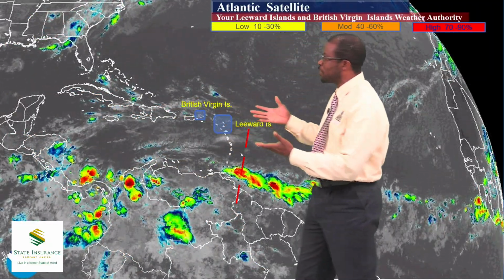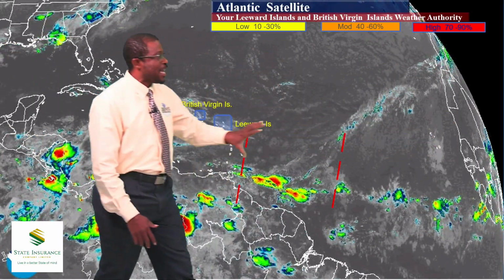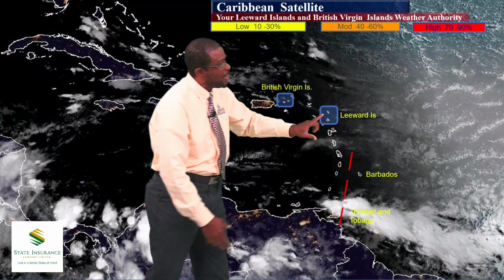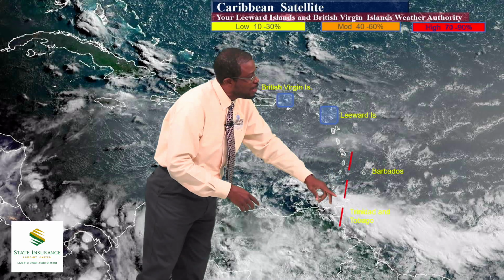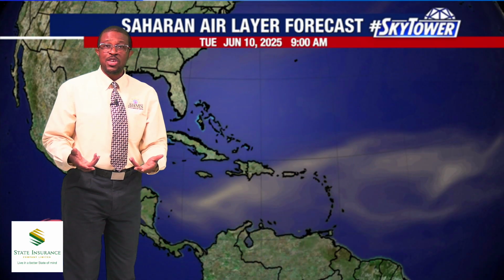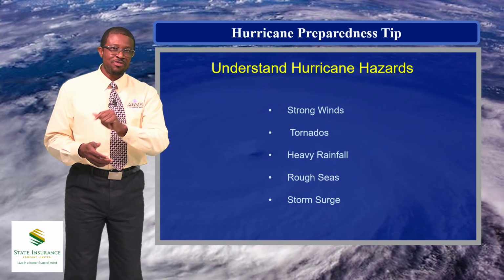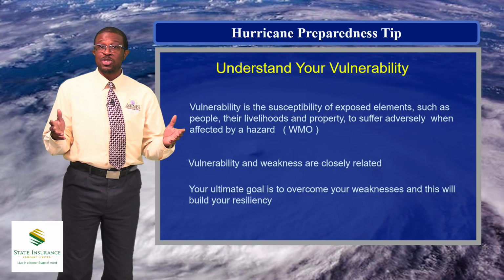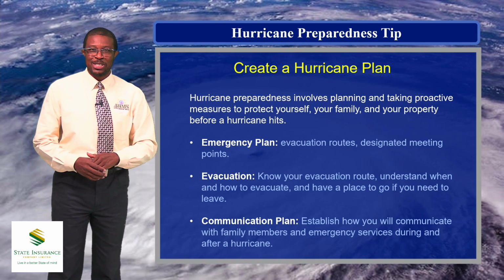Tropical Weather Update Today | Tuesday 10th June 2025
For the most accurate and timely weather information, consider checking the Antigua and Barbuda Meteorological Service's official website or local news outlets.

📞 Hotline: 463-4638

Stay informed. Stay safe.